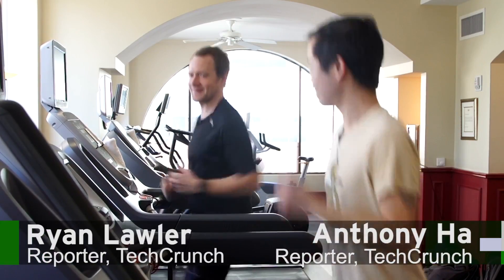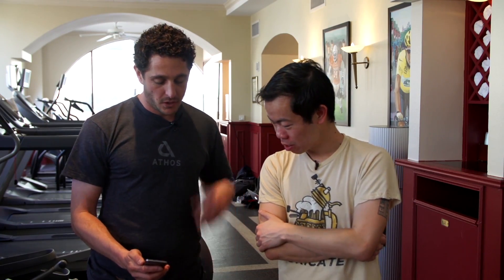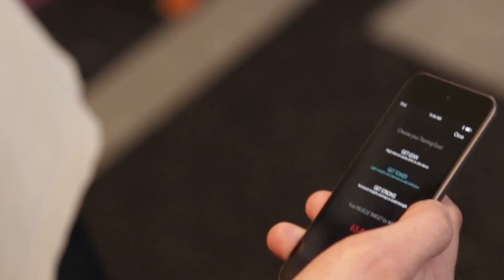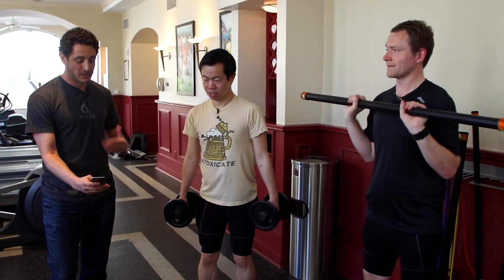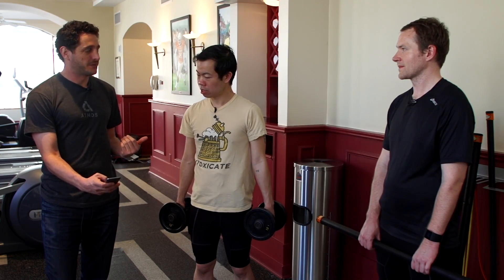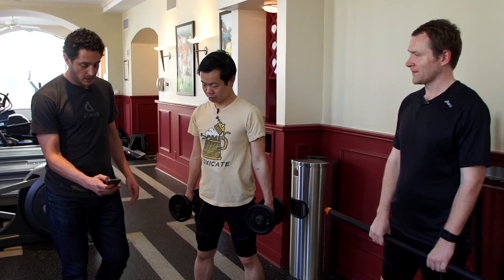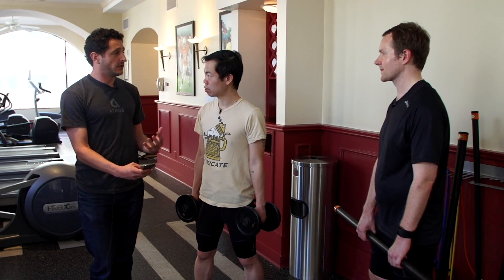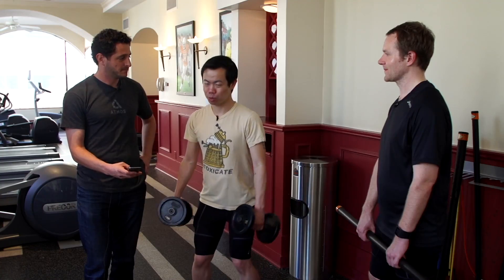Hitting The Gym With Smart Apparel Startup Athos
Athos smart apparel helps athletes make sure they are exercising properly. The built-in sensors can track muscle effort and activity, then send that data to the smartphone app, giving you real-time information (or a post-workout replay) about how you’re doing. Anthony Ha and Ryan Lawler try out Athos smart apparel for tracking vitals during workouts at SXSW 2015.